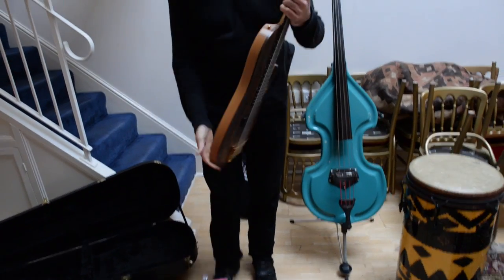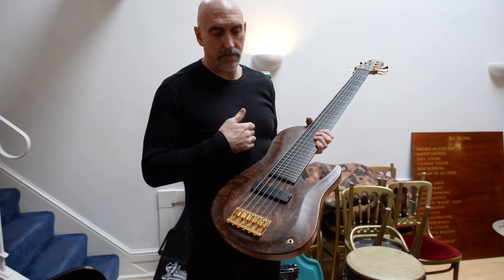SBL in London Day #5 - Dave Swift & Laurence Cottle /// Scott's Bass Lessons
SBL in London Day #5 - Dave Swift & Laurence Cottle